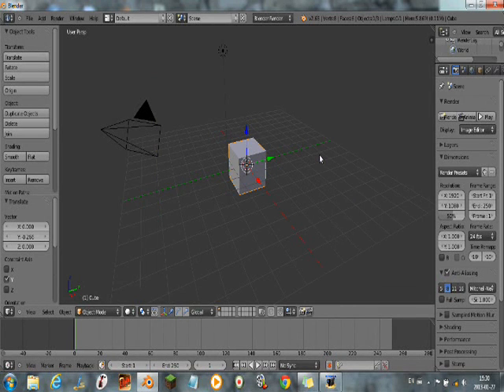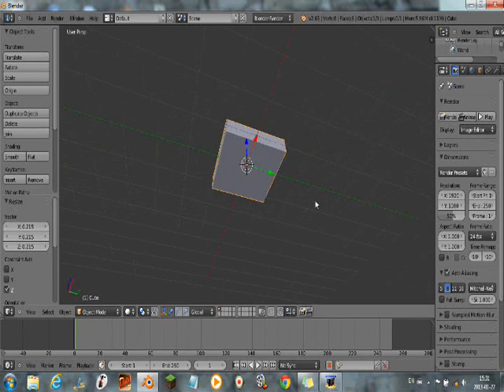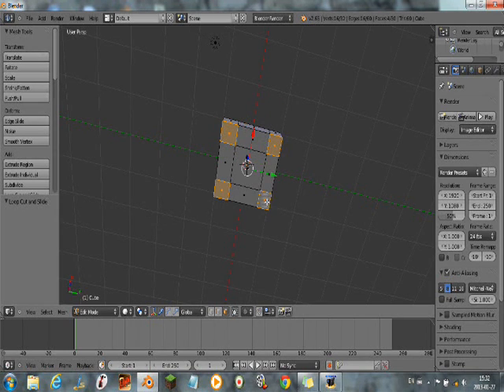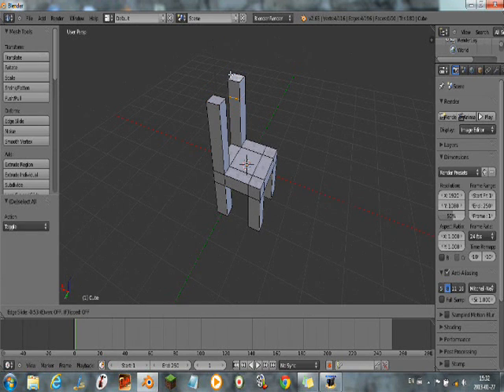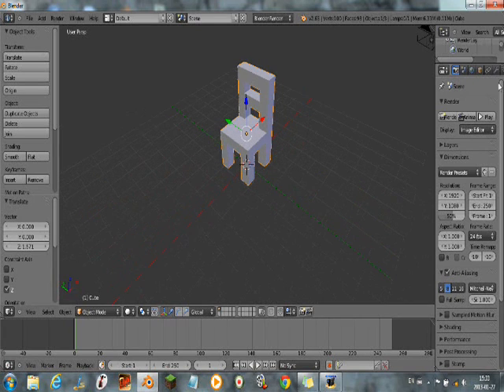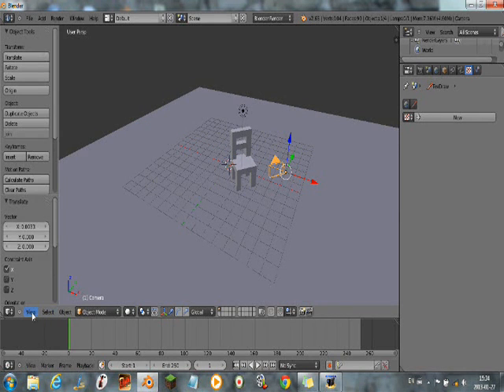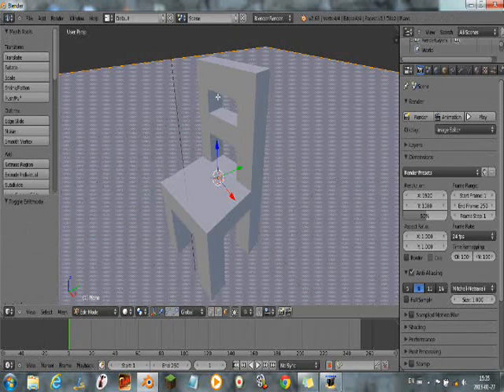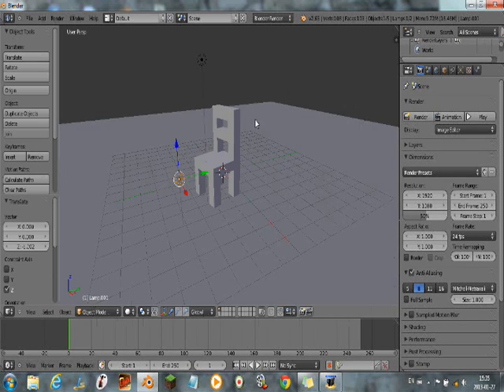How to make a chair in blender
Hi guy's !
Hope this video will help you for your next creations in blender!
oh, yeah...if you want me to do antother tutorial on blender, just say to me what to do!

CLIC HERE IF YOU WANT DO DOWNLOAD BLENDER!